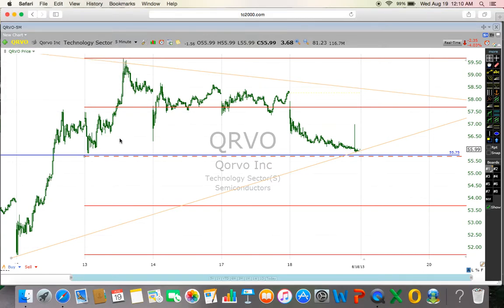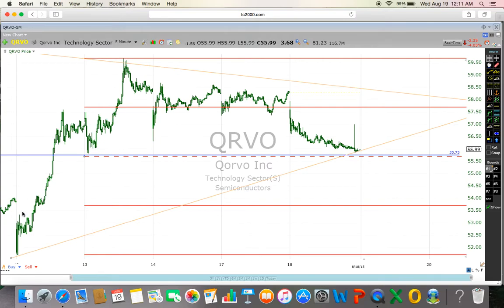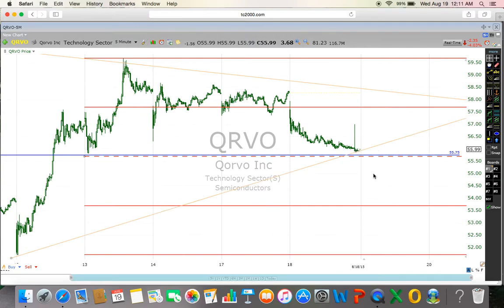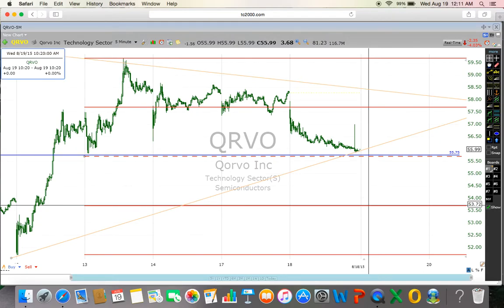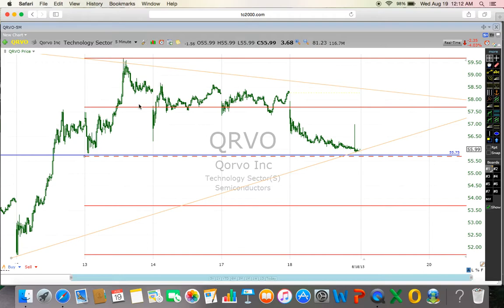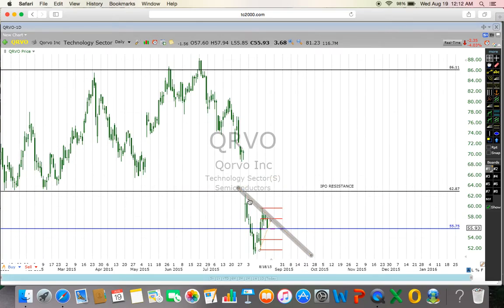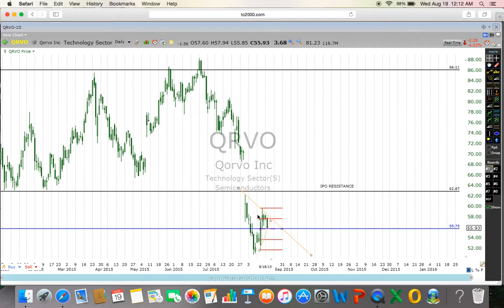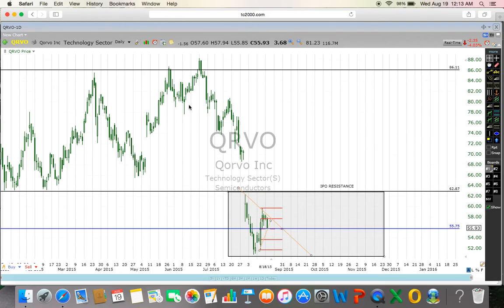TradewithSK , Preview QRVO.08/19/15 , Imp of 5 min ( DAY TRADE)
Importance  of 5 min chart in Day trading